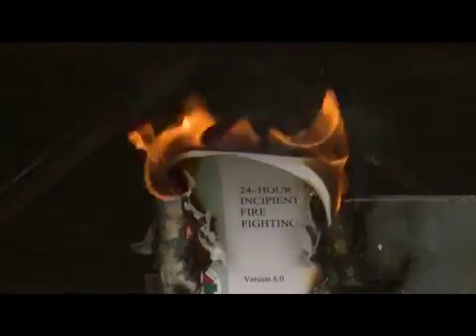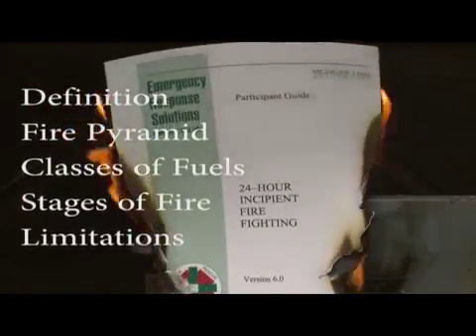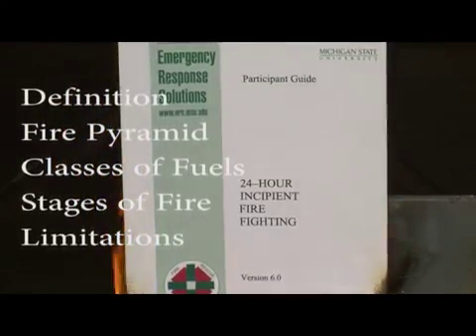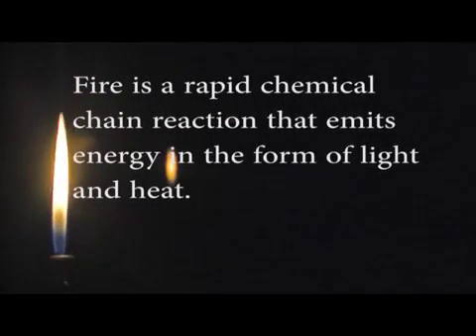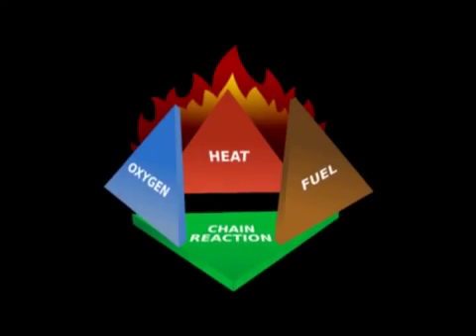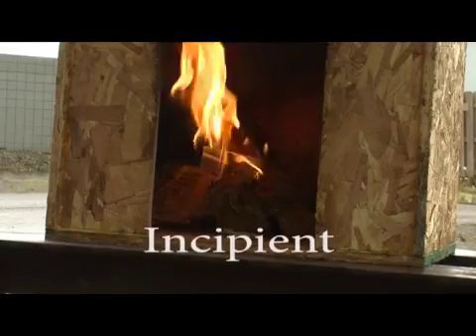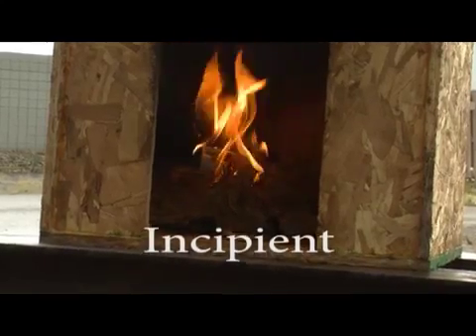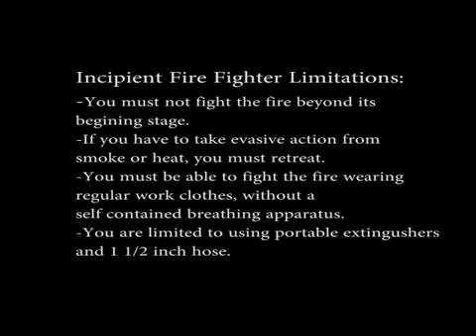Fire Behavior 3 Spanish